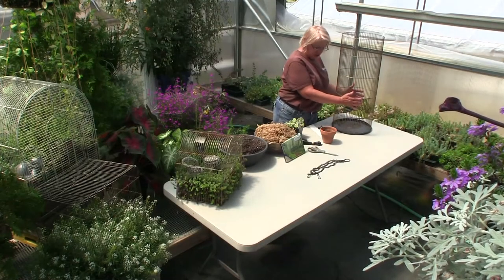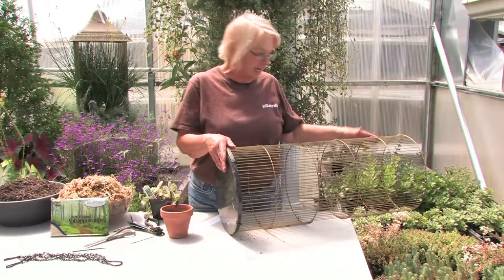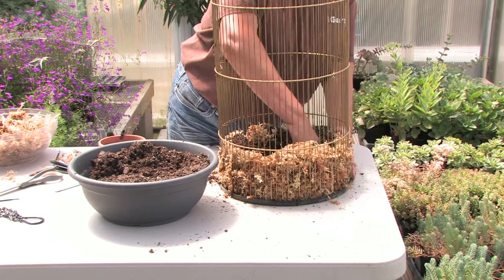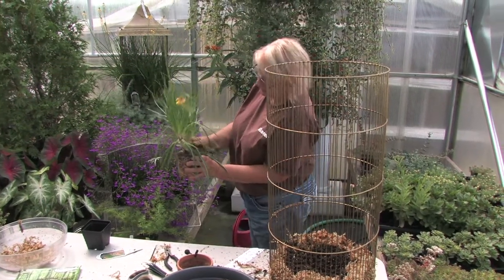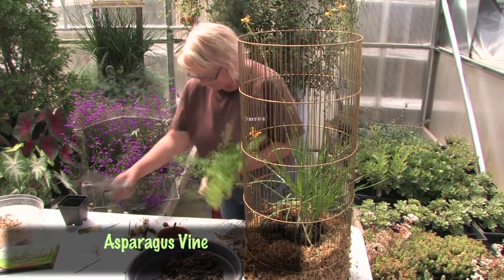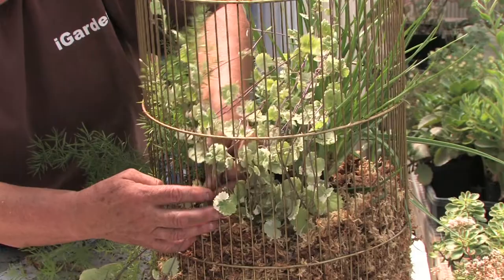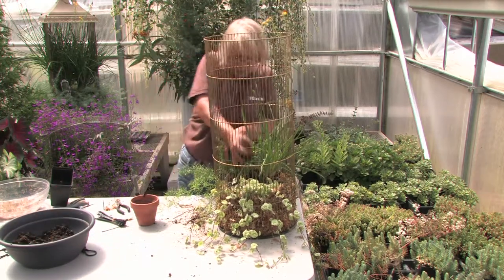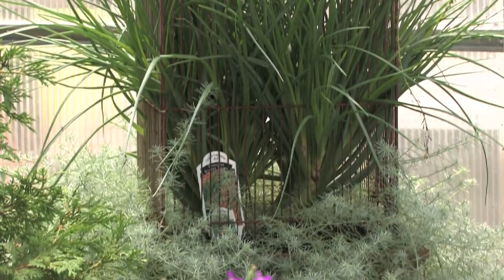Planting A Birdcage Garden: At Urbans Greenhouse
In this video, Diane provides helpful tips for planting a birdcage garden.